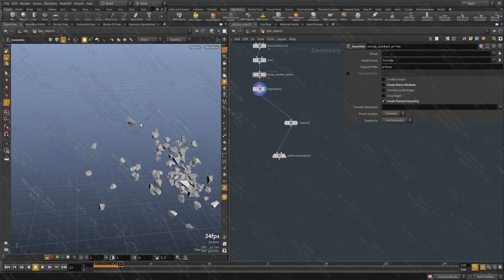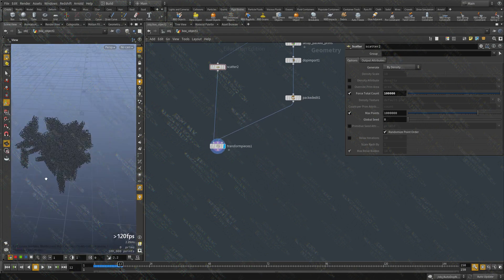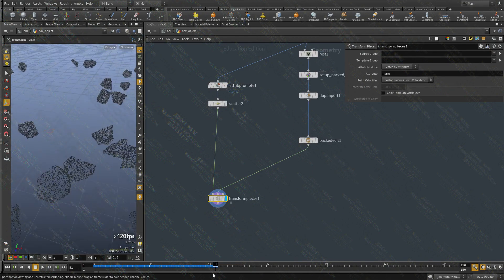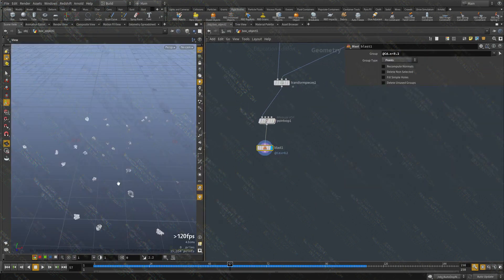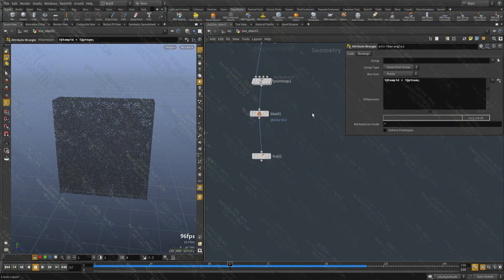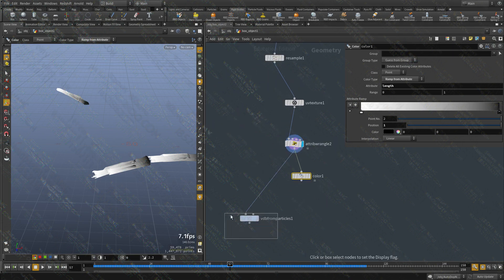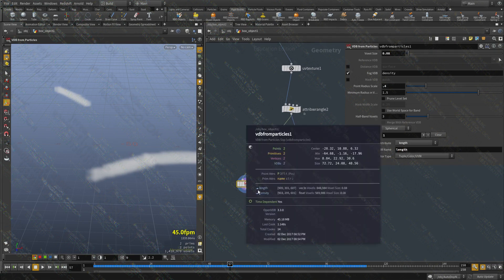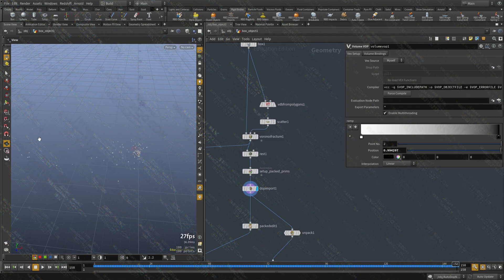2 debris emitter